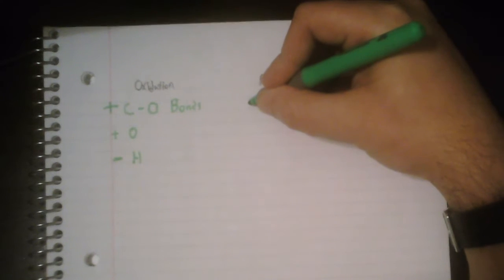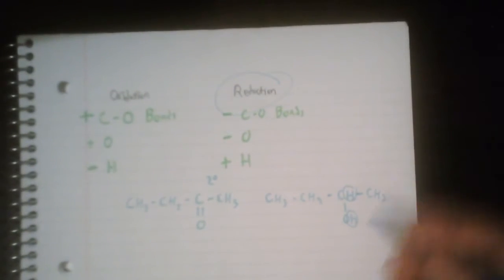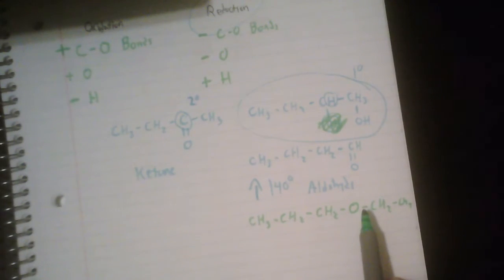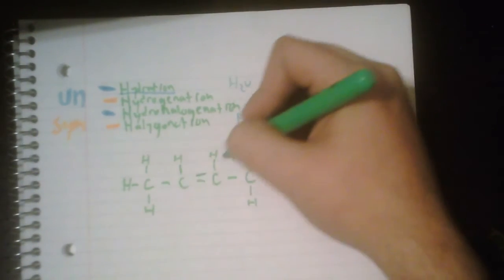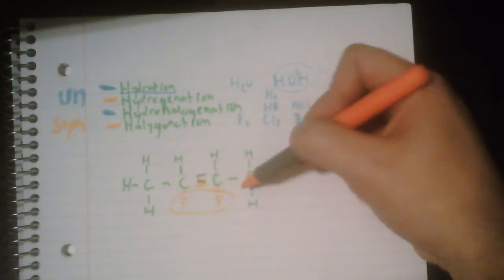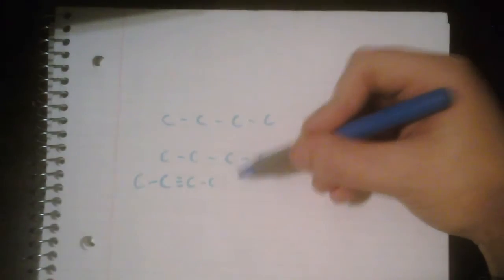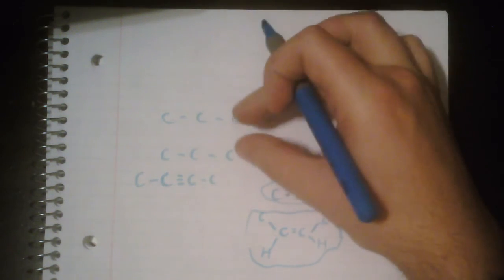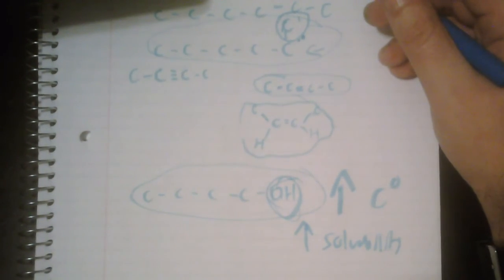Attempt at explaining turorial